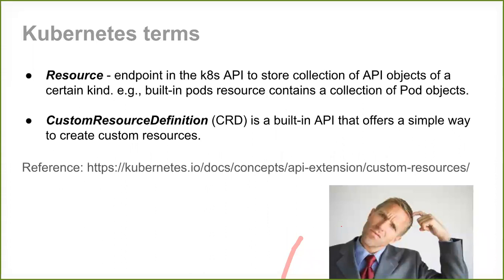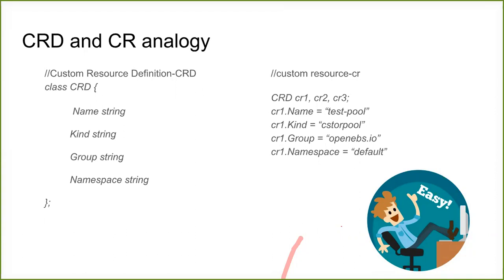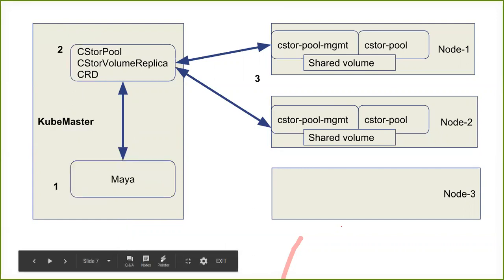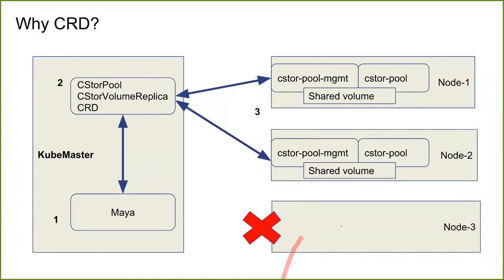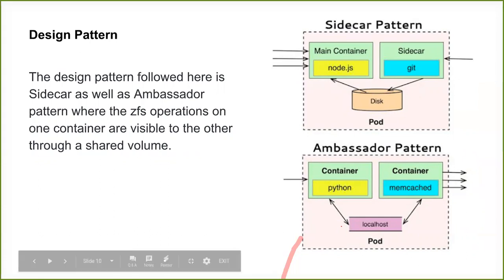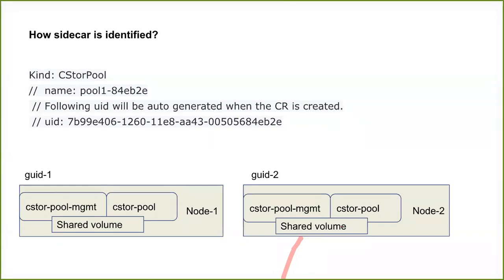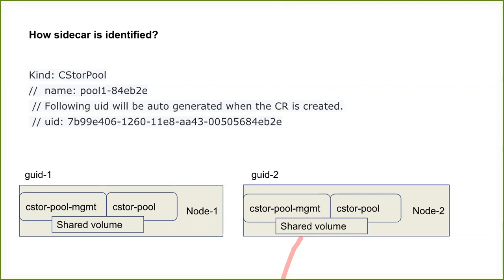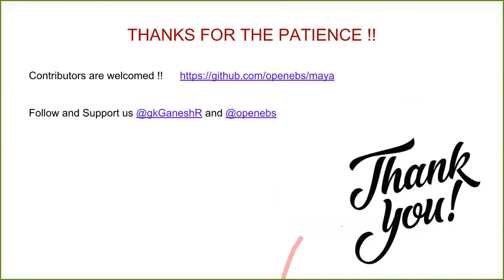Design of Cstor pool and upcoming features of Litmus - Weekly Contributors Meet -11th May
Checkout the Agenda of the Weekly Contribuotrs Meeting by clicking on the following